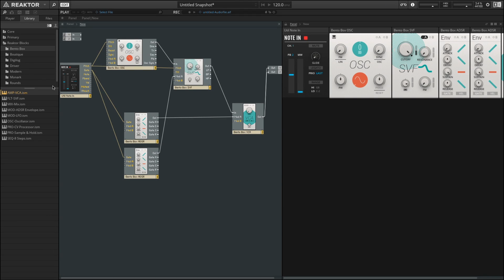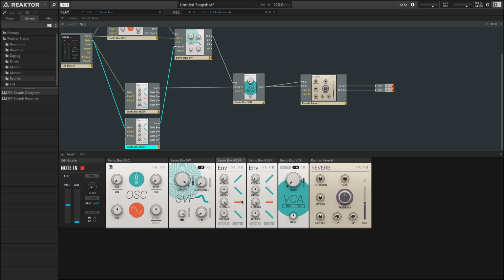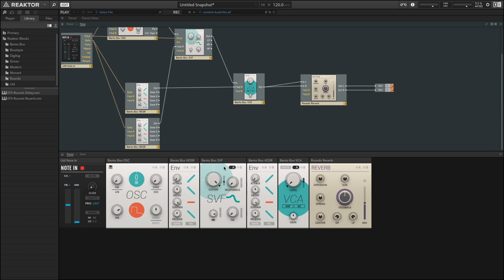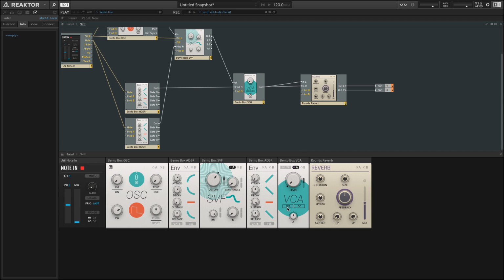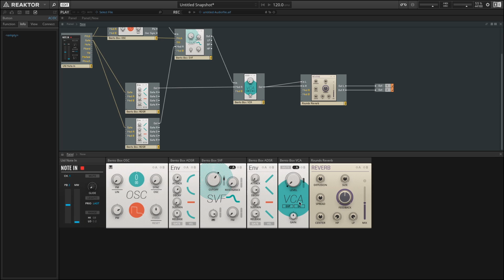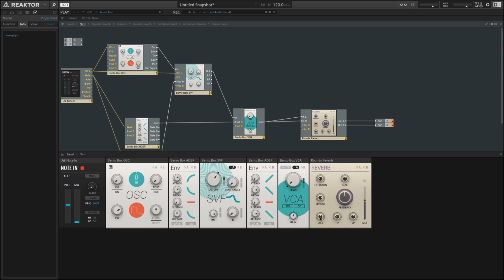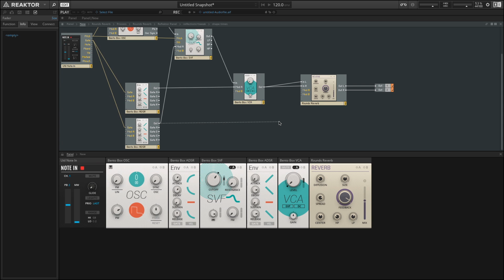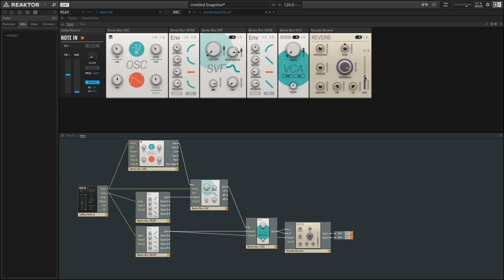Reaktor 6 Blocks Tutorial #2 "Effects"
Owen Vallis Teaches you how to add effects to blocks in Reaktor 6.